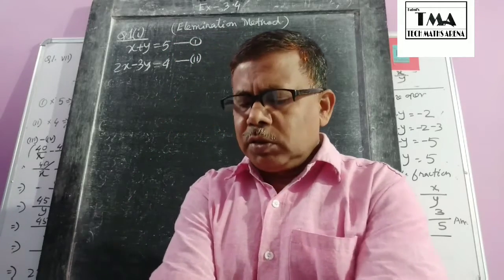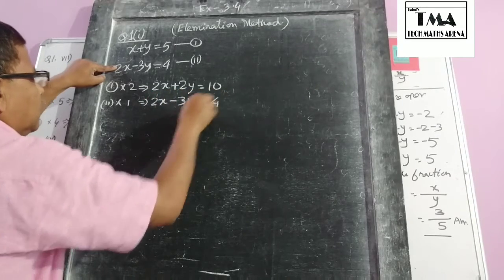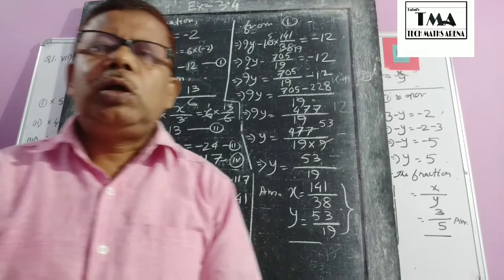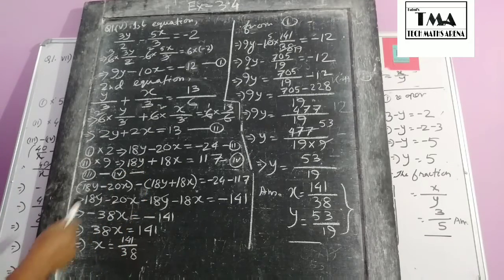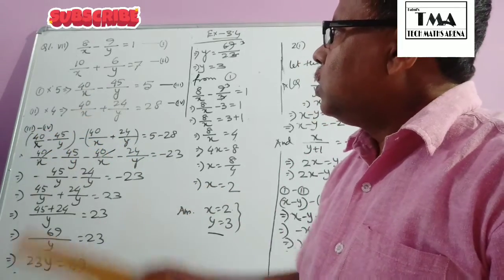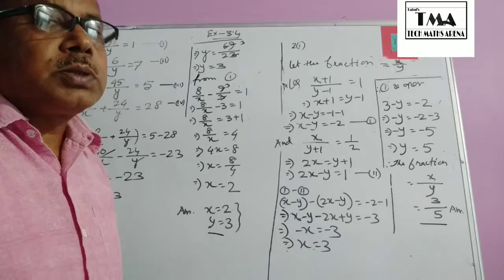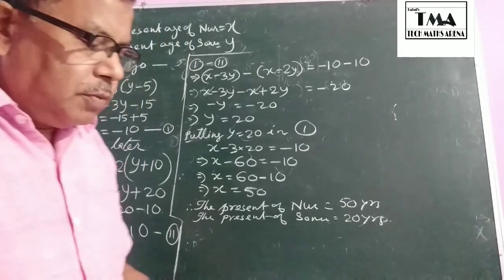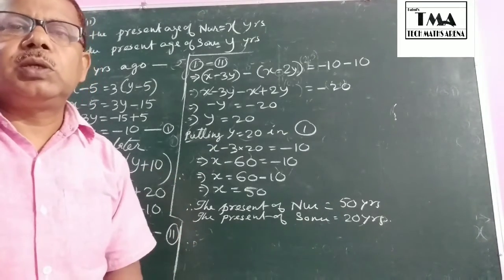Solutions of Linear Equations in two variables by ELIMINATION method. Ex.3.4.class X (Eng. Medium)